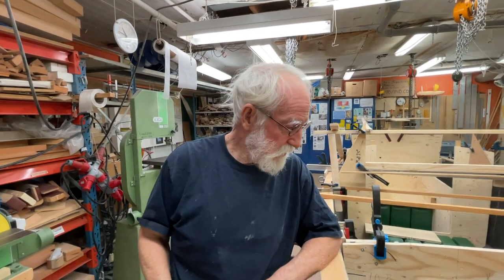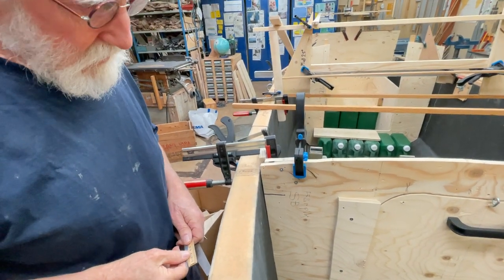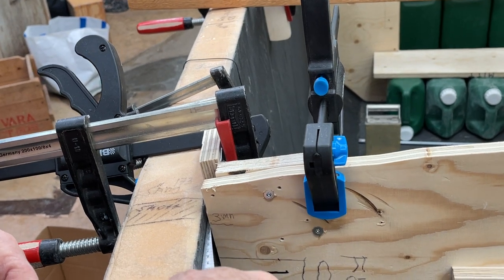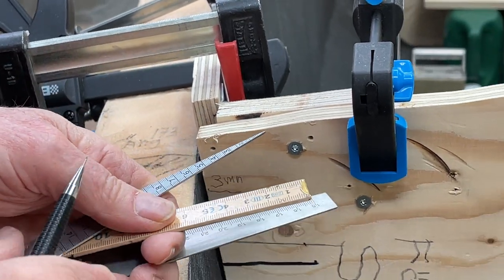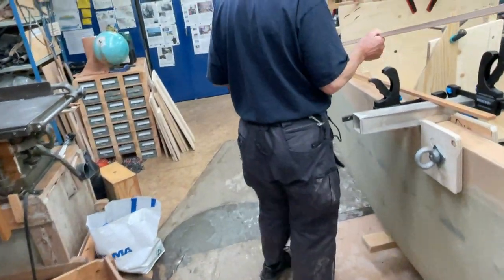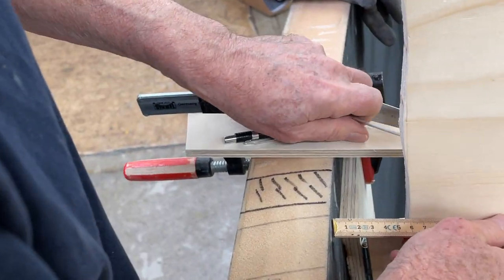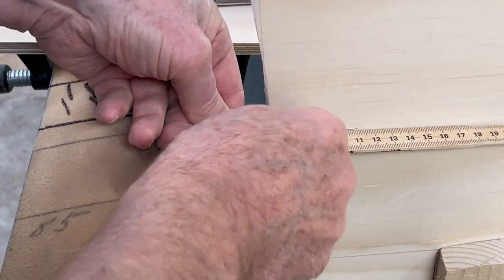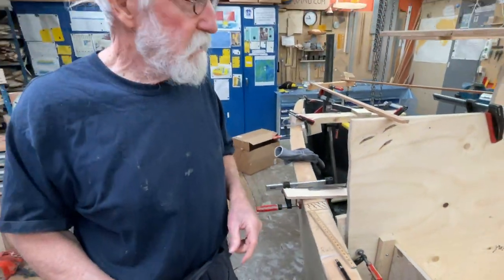How to get the shape of a bulkhead or other thing from a mockup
This is very basic but maybee of interest